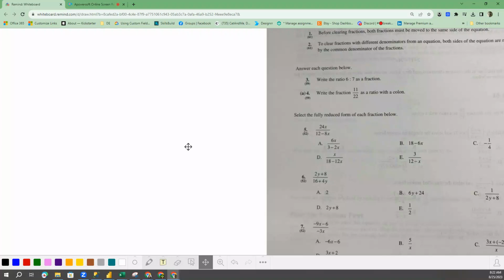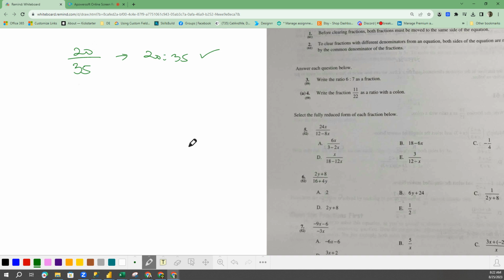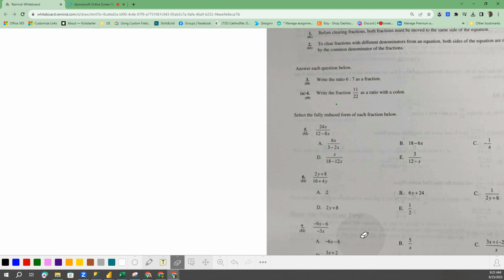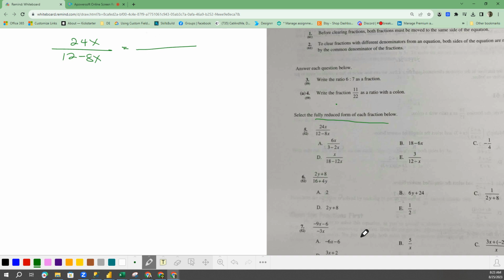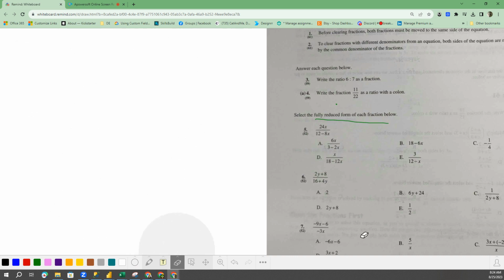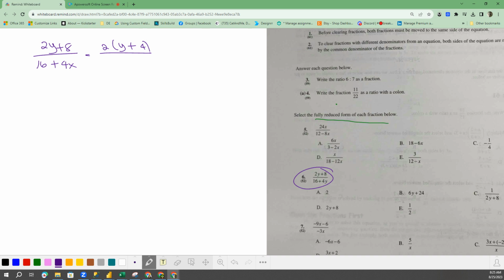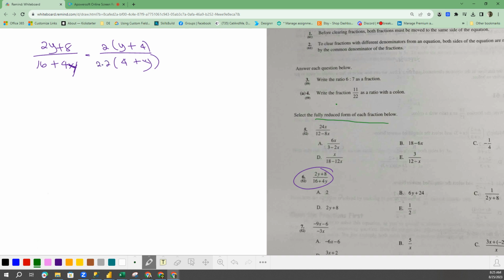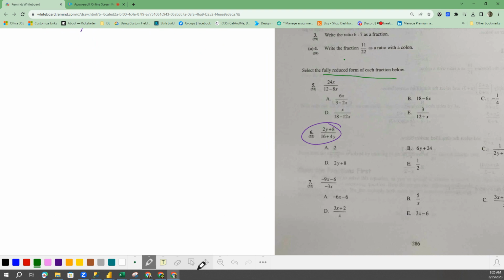Lesson 61 1-7